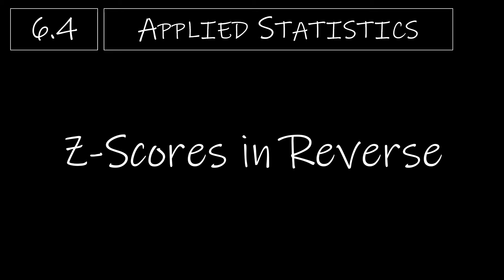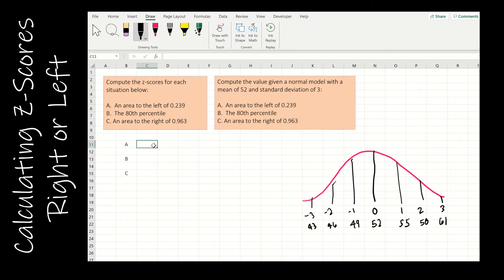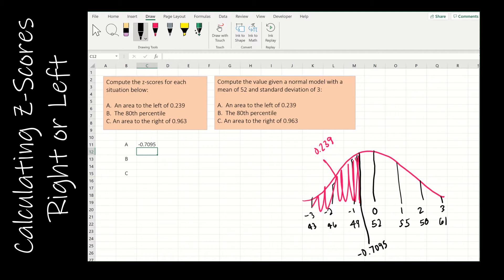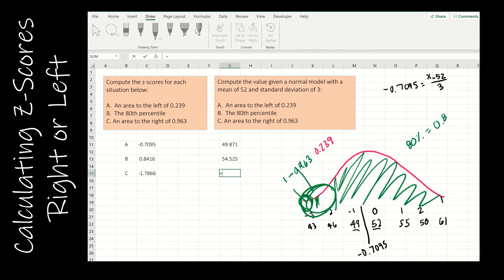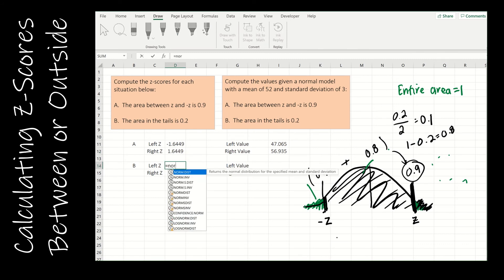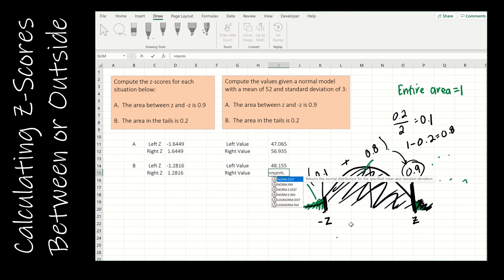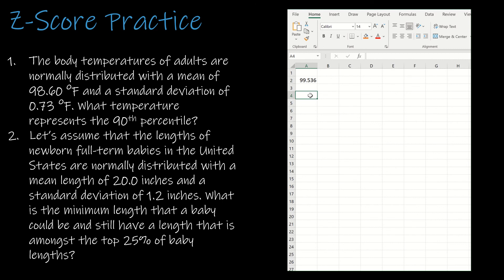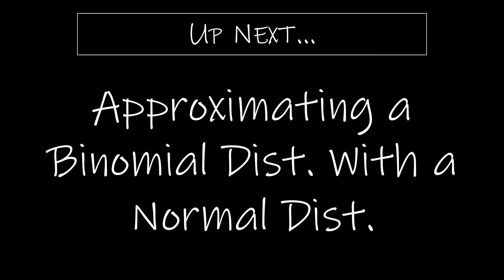Statistics - 6.4 Z-Scores in Reverse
We continue to explore the relationship between z-scores and areas by calculating the z-score based on a given area, probability or percentile.

0:00 Intro
0:23 Z-scores for Probabilities to the Left or Right
7:44 Z-Scores for Probabilities Between or in the Tails
14:27 z-Score Practice
16:38 Up Next